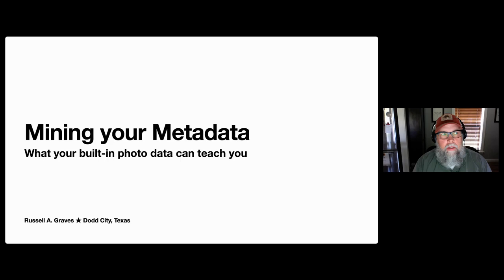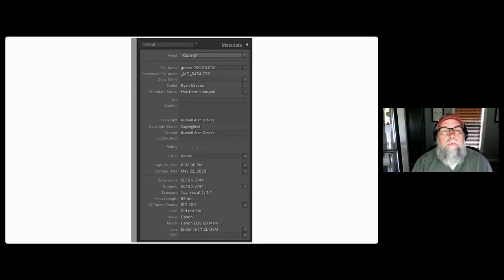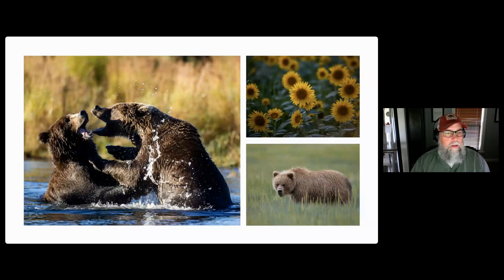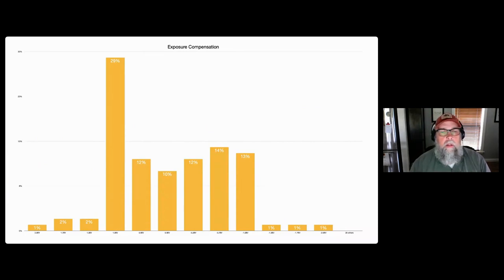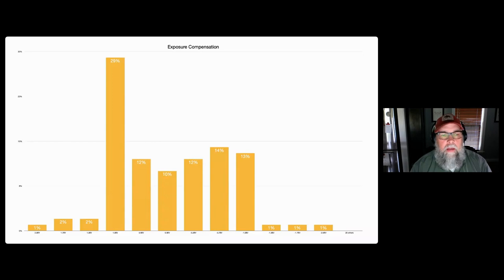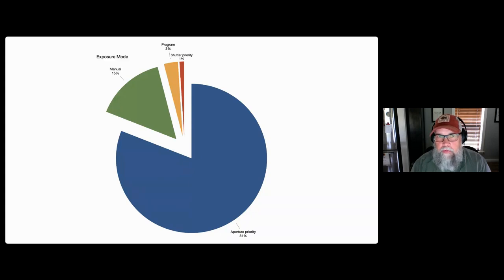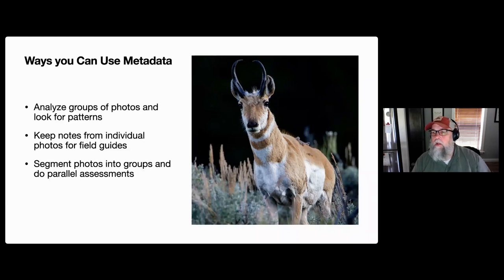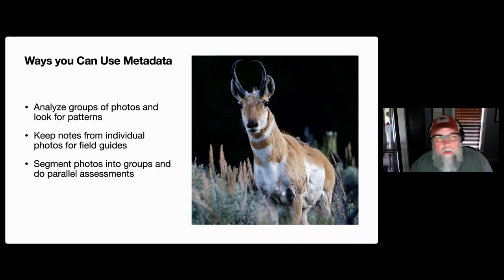Mining your Metadata - What your photo data can teach you (Webinar)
With each digital photo you take, your camera captures loads of useful information.  Once it's aggregated, you can learn a lot from what the data can teach you.